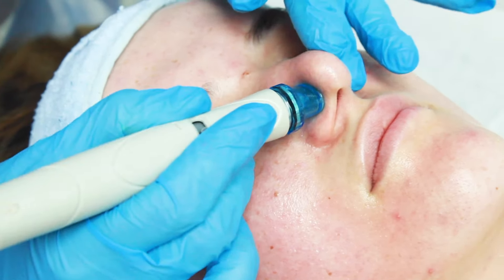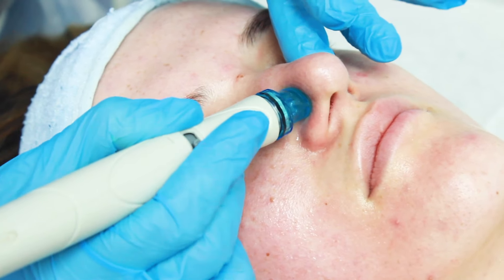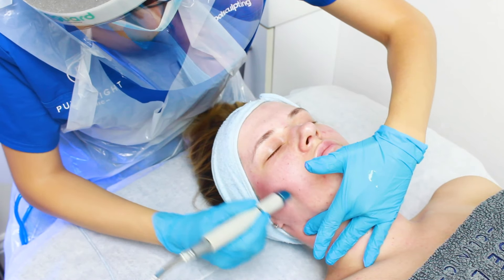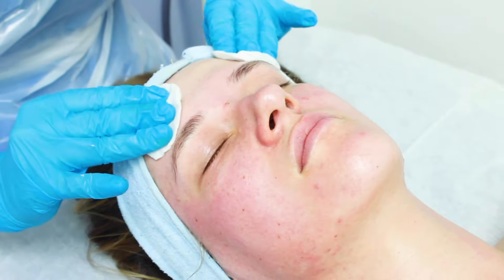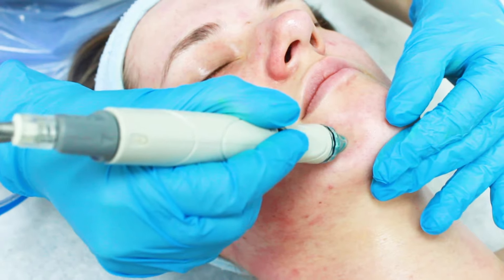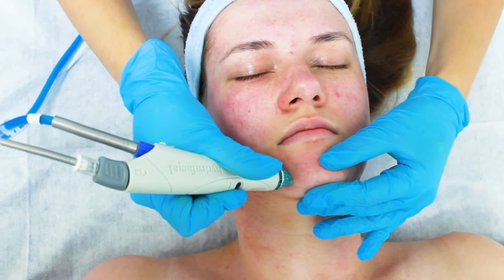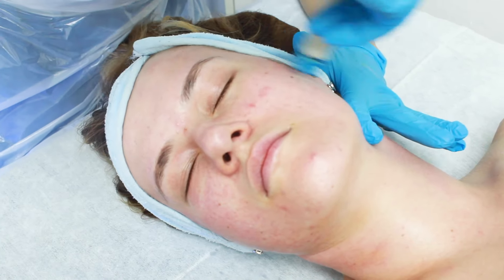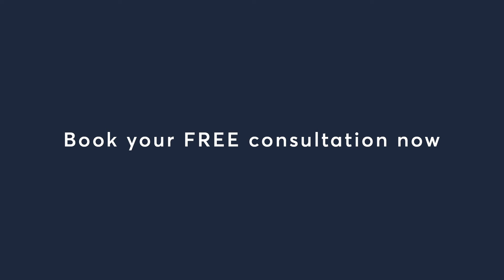How does HydraFacial treatment work?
What is a Hydrafacial Treatment ?

We believe that beauty is a feeling, not a physical attribute, and the results from HydraFacial will leave you ready to face life face first. HydraFacial technology is unique, and so are the results it achieves. The treatment delivers instant results that you can see and feel, and improves your skin health over time.

3 steps and 45 minutes to the best skin of your life. Detox, cleanses, brighten, extraction, hydration and rejuvenation. HydraFacial technology is unique, and so are the results it achieves. The treatment delivers instant results that you can see and feel, and improves your skin health over time.
✓ Suitable for every skin type
✓ Immediate results
✓ No downtime
✓ Address your own personal skin concerns